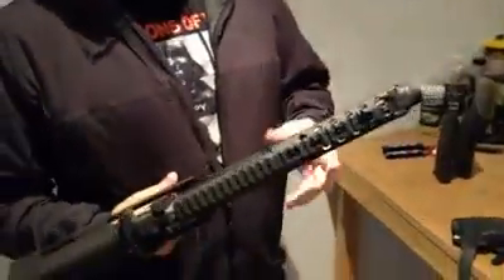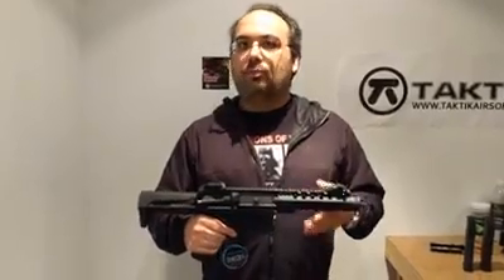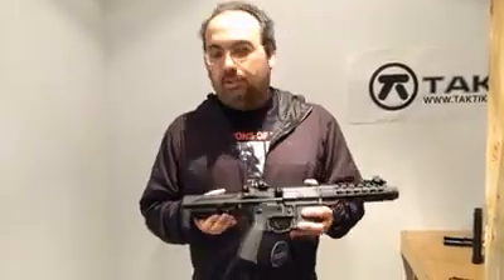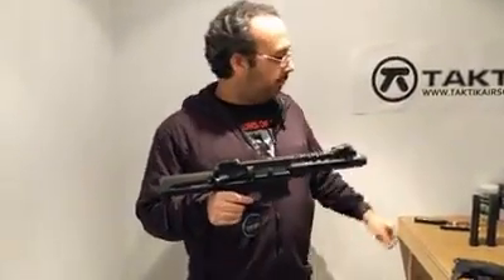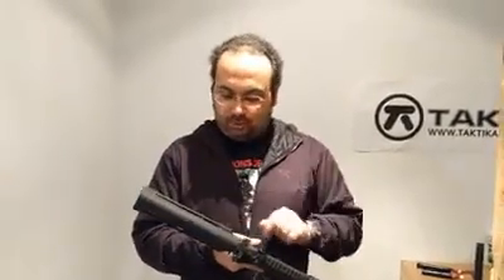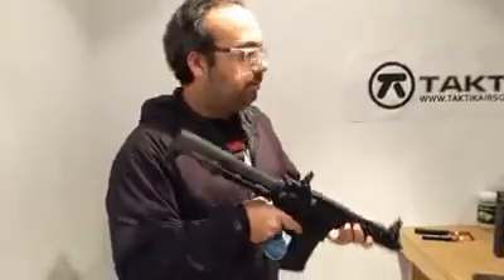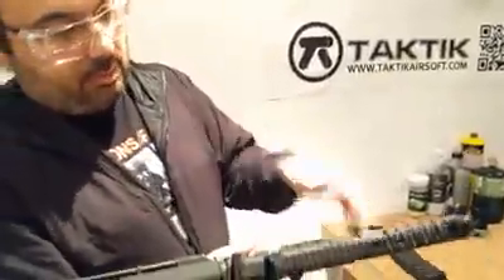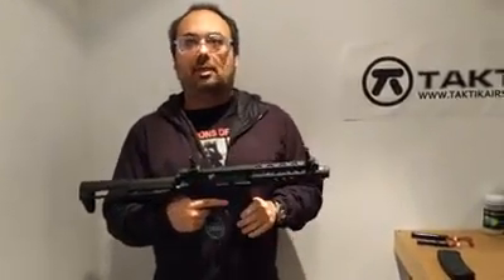Review of the KWA Ronin PDW 6 CQB by Taktik Airsoft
Un bref aperçu de la série Ronin de KWA. En particulier, nous regardons le Ronin PDW 6, un petit monstre CQB qui illustre les changements apportés par la série Ronin et qui fera tourner les têtes à vos événements airsoft.
A short overview of the Ronin series from KWA. In particular we're looking at the Ronin PDW 6, a little CQB monster that exemplifies the changes brought by the Ronin series and that'll sure to turn heads at your airsoft events.

KWA Performance Industries, Inc.

👉Honor the game™👈
Hashtag us:📌
Tag us:🚩 @taktikairsoft

The safety of our viewers, and partners is our highest priority – and we look to each of you to help us protect this unique and vibrant community. It’s important you understand our Community Guidelines, and the role they play in our shared responsibility to keep YouTube safe. Airsoft is not a firearm and can be seen as a sport. The content can be seen by minors as such. The practice or purchase must be done by a legal guardian of anyone under the age of 18. Thank you for being responsible and respecting local laws in regards to airsoft.